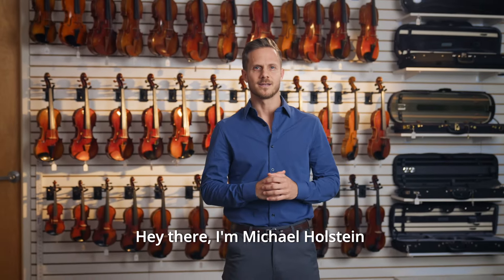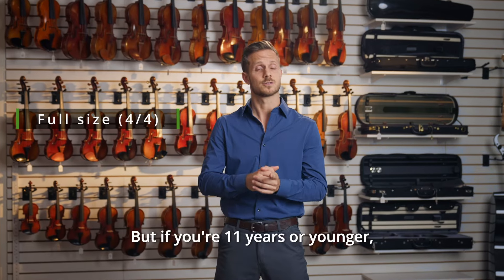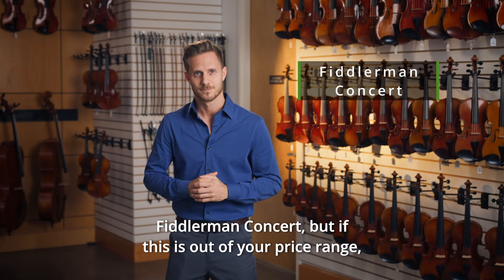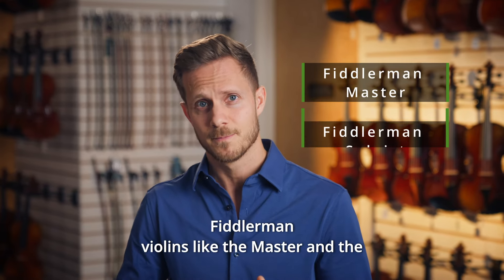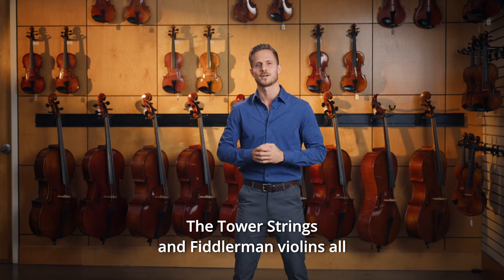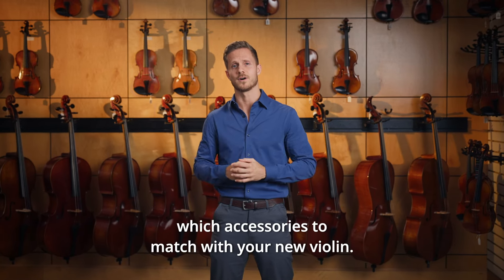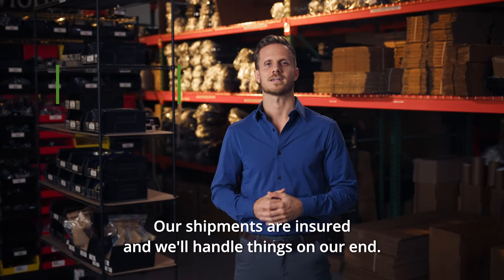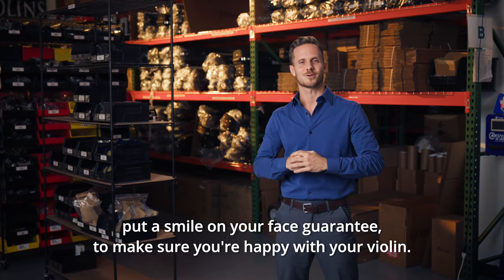Buying your first violin | Tips & advice on how to get started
0:00 Buying your first violin
The journey of purchasing your first violin can be both exciting and overwhelming. This guide will put your mind at ease and answer 5 key questions you may have when buying your first instrument.

0:13 What size do I need?
If you are an adult, you'll most likely need a full-size violin (4/4). If you are a younger student, the size of the violin will be determined by the length of your arm. You will find the size guide in the end of this video (1:47 Violin sizing guide)

0:29 How much do I need to spend?
The more you spend, the easier the instrument is likely to play. In addition, more expensive instruments tend to have better sounds, increasing your chances of sticking to your new journey. This does not mean you must spend a fortune to get started. If you purchase your instrument in our shop, instruments at all levels are professionally set up by our luthiers, who are known for making exceptional set-ups that give players more comfort and control.

1:01 Is everything included?
If you purchase a student instrument "outfit" - everything you will need to get started is included. That includes a quality case, a bow, rosin, shoulder rest, tuner, mute, and polishing cloth. Higher-level instruments are sold as "instrument only" - but we will happily guide you in finding accessories to accompany your new violin.

1:19 Safe Shipping?
At Fiddlershop, we guarantee safe delivery of your new instrument. We ship thousands of instruments every year, and have developed proprietary methods to safely deliver stringed instruments worldwide. Should anything happen during transport, we are here for you and will take care of any issues.

1:31 Return Window?
When you purchase a violin from Fiddlershop, you have 45 full days to receive and try your new instrument. Bring it to your violin teacher, and test it out to make sure that the instrument you are getting is the perfect one for you!